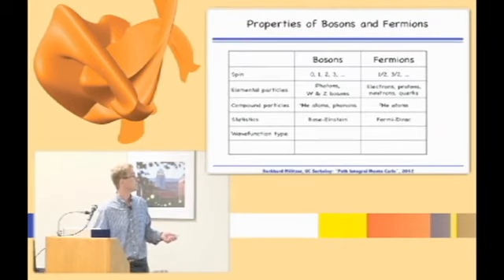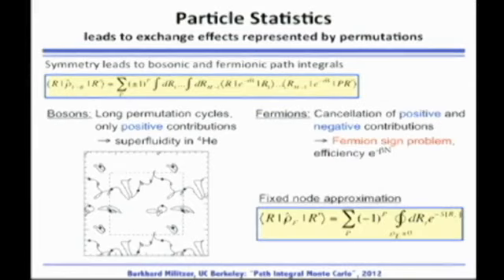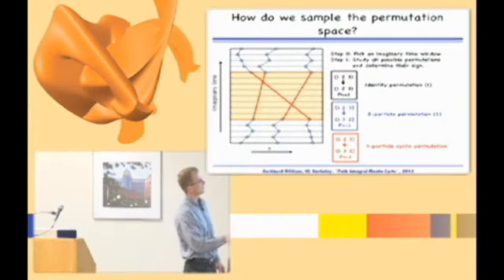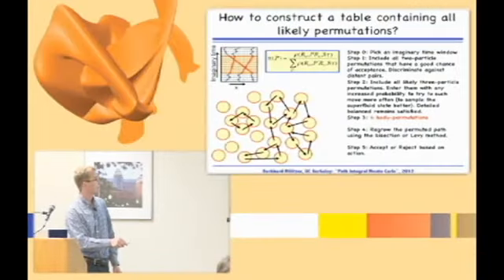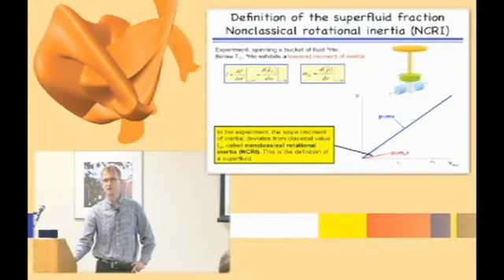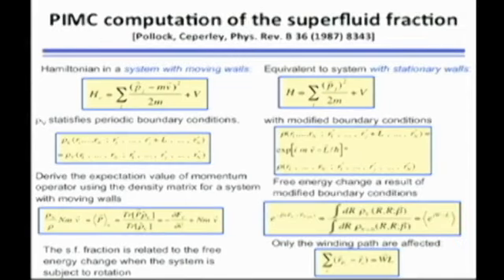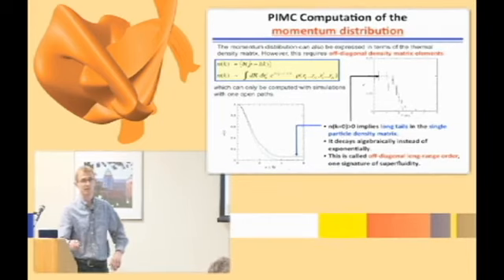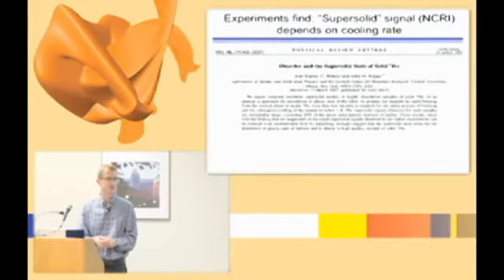Bosonic path integral simulations (Burkhard Militzer, University of California at Berkeley)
Lecture delivered at 2012 Summer School on Computational Materials Science: "Quantum Monte Carlo: Theory and Fundamentals". Held July 23-27, 2012, University of Illinois at Urbana-Champaign. File number MCC V 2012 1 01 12